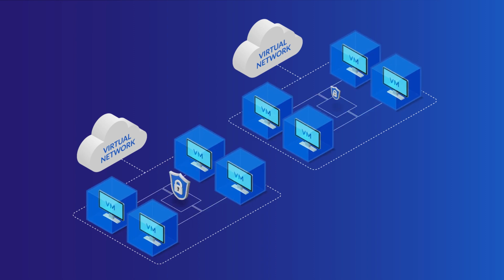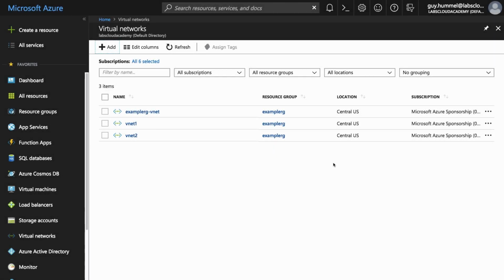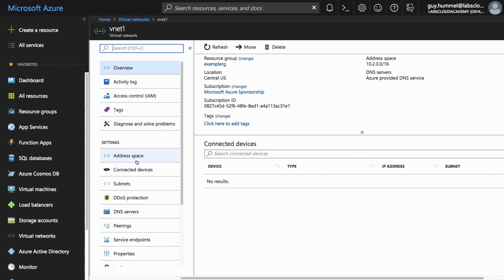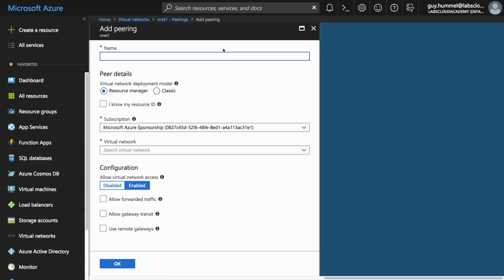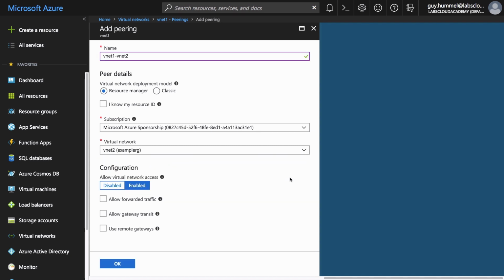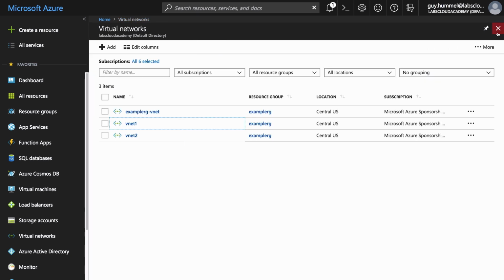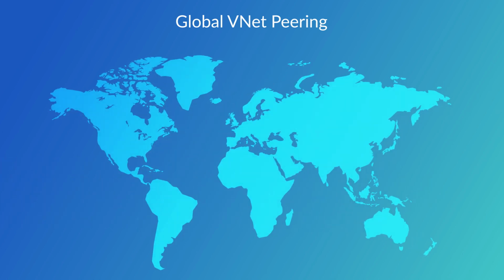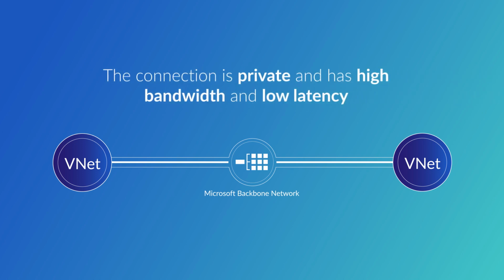How Does Azure Virtual Network Peering Work? - Azure Training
Watch this video to understand how Azure Virtual Network Peering works and how to set up peering between virtual networks. In the full course you’ll learn the restrictions to keep in mind when you're designing your networks.

You will also learn how to configure Microsoft Azure connectivity and name resolution.  You will also learn how to connect two VNets using a virtual network gateway. Once you have mastered network connections, you will learn how to use Azure DNS to configure custom domain names for the resources in your VNets. Finally, you’ll learn how to set up both public and private DNS zones.

This course is designed for those professionals looking to train enterprise teams.

Azure Connectivity is also part of the AZ-103 and AZ-300 exams. If you’re interested in preparing for these Microsoft exams, we recommend the following learning paths: